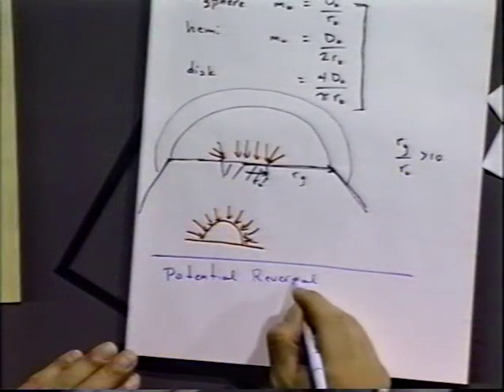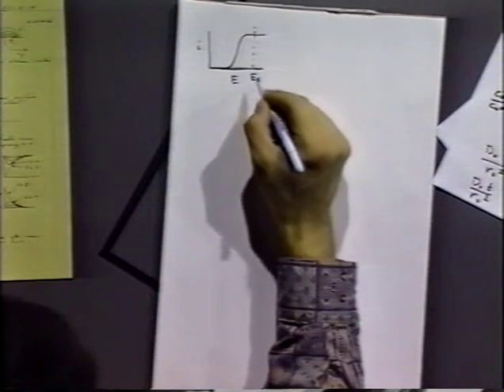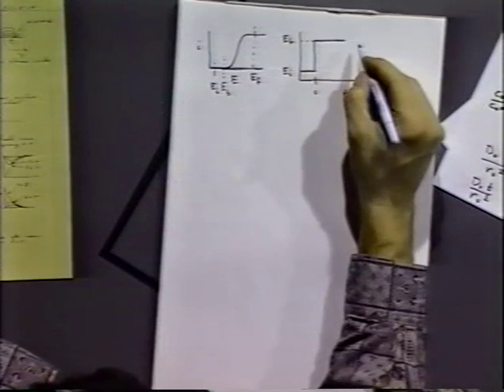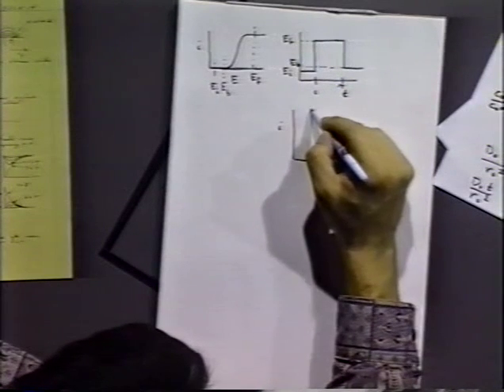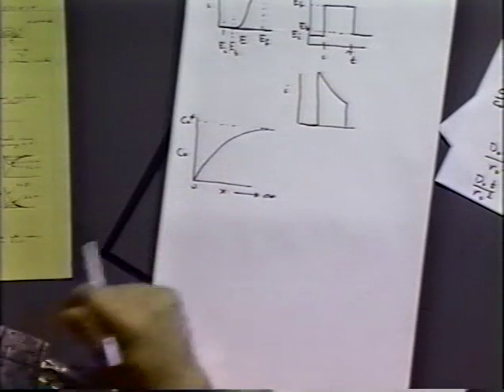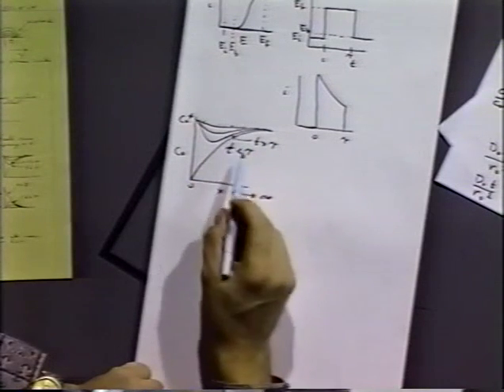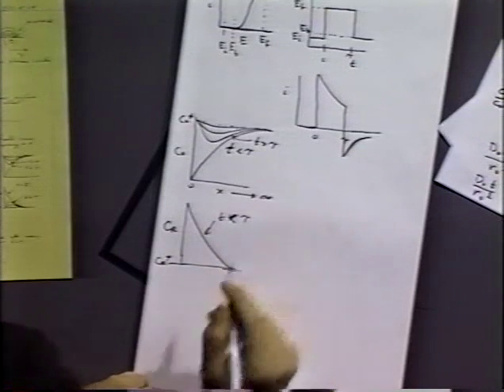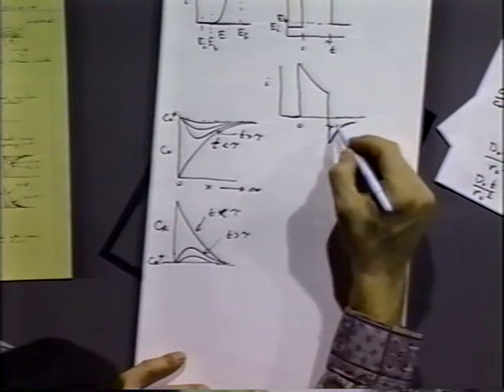Potential Reversal Techniques